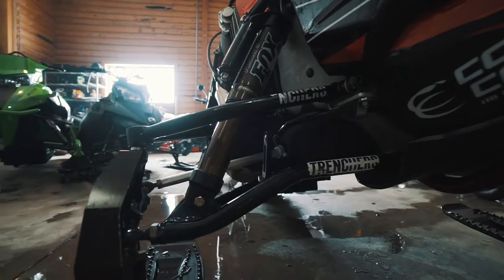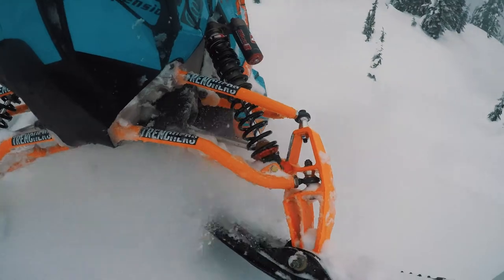TRENCHERS A-ARMS REVIEW – SHIPPING WORLDWIDE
We design and produce high quality a-arms kit. We have customers all over the world !